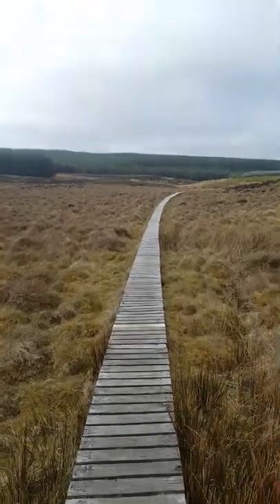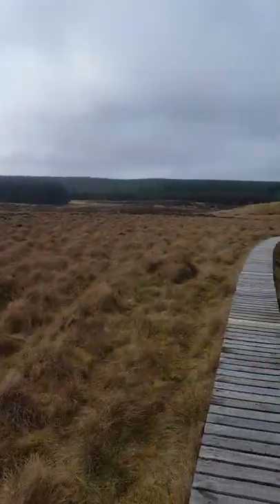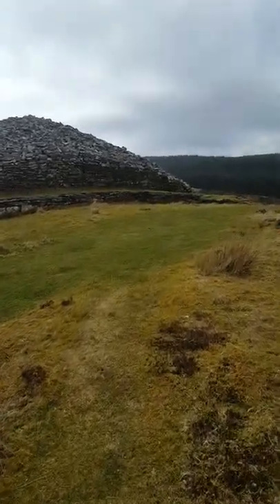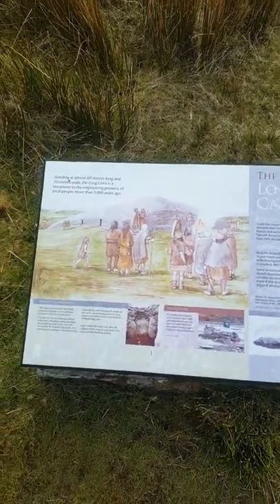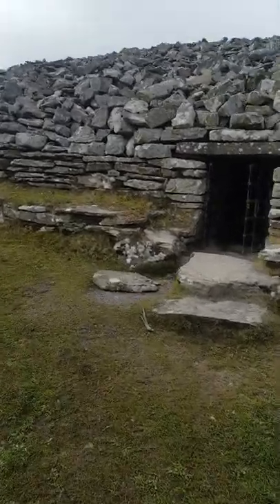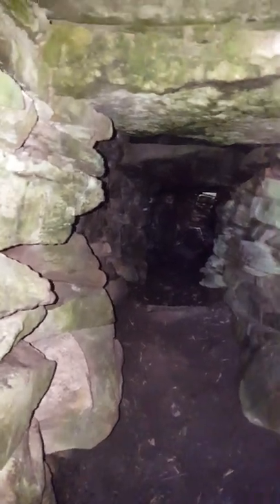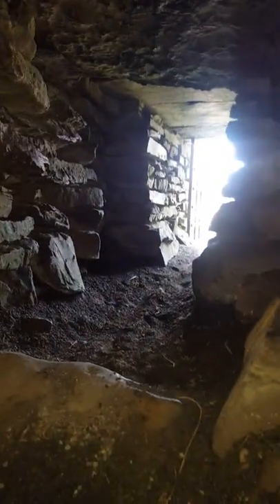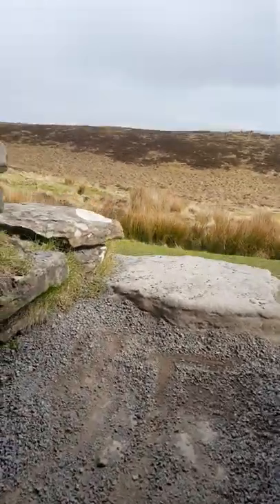A Visit to the Neolithic Grey Cairns of Camster, Caithness, Scotland.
A visit to the Neolithic Grey Cairns of Camster, and a look inside one of the chambers of the long cairn. Originally built more than 5000 tears ago, this  Neolithic, Orkney-Cromarty type, long, horned, burial cairn was first excavated in 1886 by Anderson and Shearer, who established that the cairn was bounded by a 6' high double-faced wall. It was excavated again in 1971-73 by Corcoran and in 1976-80 by Masters, showing that its chambers belonged to two separate chambered round cairns, each encircled by a wall, which had later been incorporated in the long cairn. Following the excavations the cairn was fully reconstructed, with the slightly absurd inclusion of a skylight in one of the chambers to admit light, something that has been done to other cairns such as Cairnpapple and Unstan.

We have loads more fascinating and informative videos on our YouTube channel, where you can learn so much about ancient pottery and making techniques. Go check it out now - @PottedHistory

You can also own one of our authentically hand-crafted Neolithic pottery vessels by visiting our website potted-history.co.uk